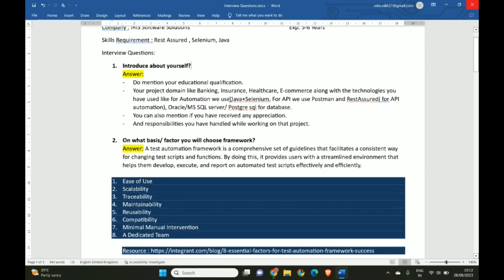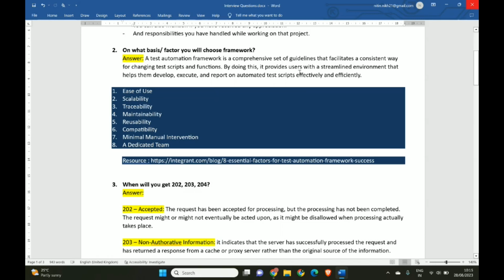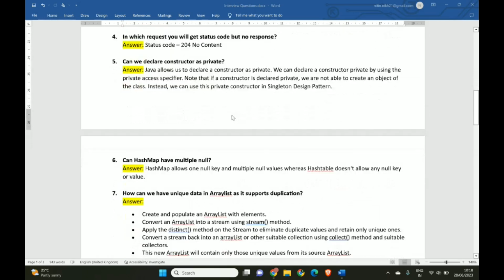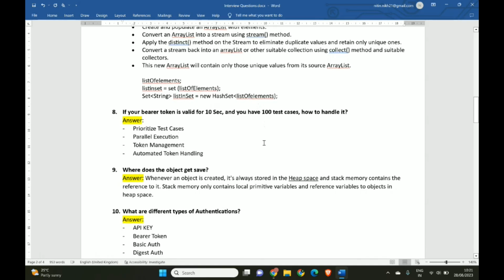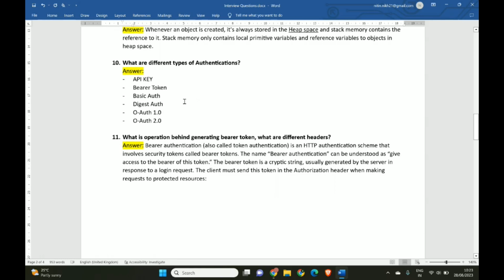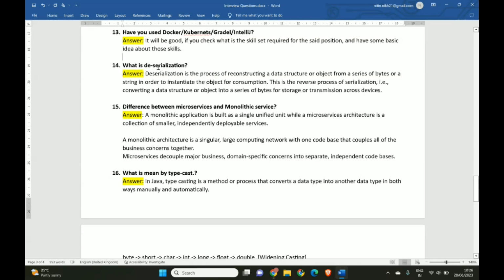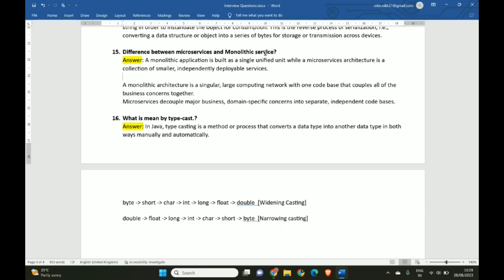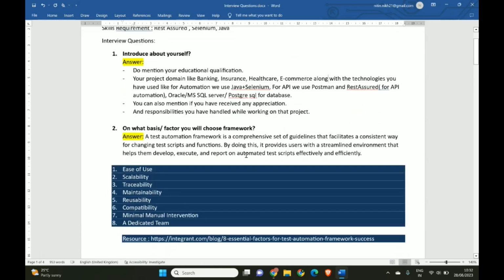Iris Software Solutions Interview Questions and Answers